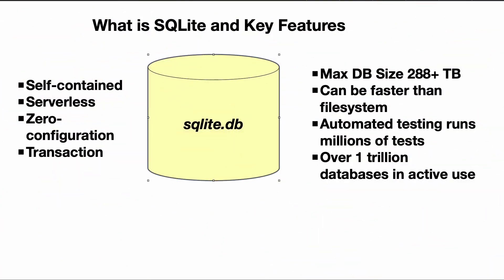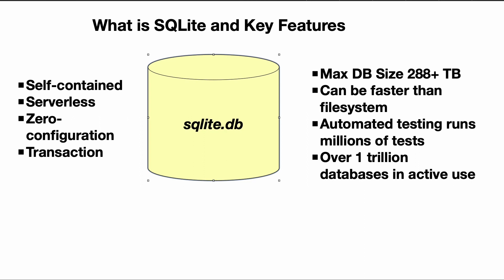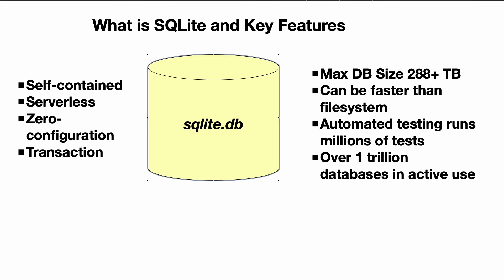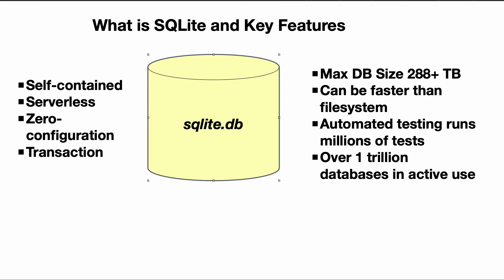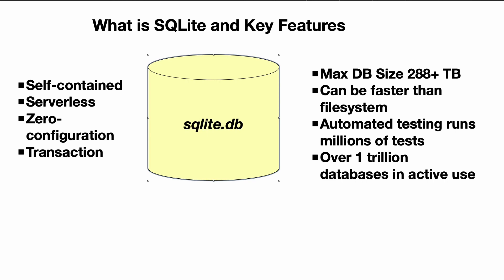What is SQLite? A Deep Dive Into The Self-Contained Database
Get an overview of SQLite, the serverless database contained in a single disk file. Learn about SQLite's self-contained architecture with zero configuration, built-in transactions for concurrent access, massive 288TB+ scale, automated testing, wide installation base of over 1 trillion databases, and use cases where it can outperform a filesystem for speed.

0:00 Intro
0:03 Self-contained
0:12 Serverless
0:19 Zero configuration
0:36 Transactions
0:50 Scalability
1:05 Performance
1:17 Testing
1:26 Ubiquity
1:42 Popularity
1:46 Summary